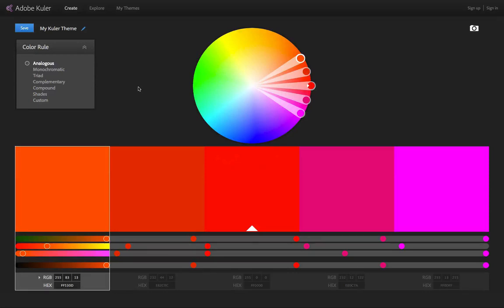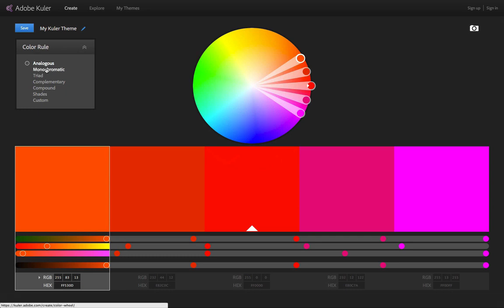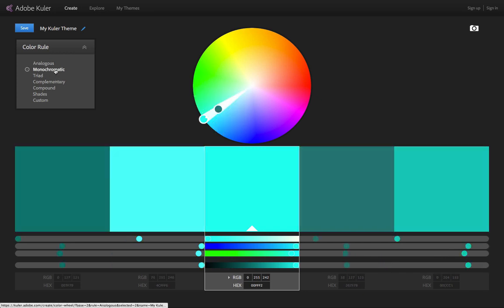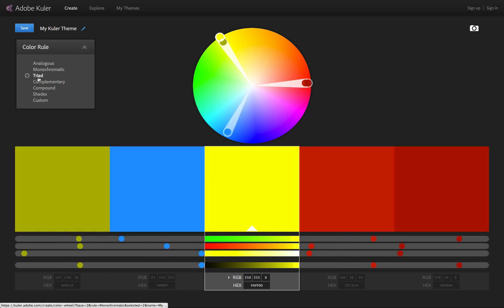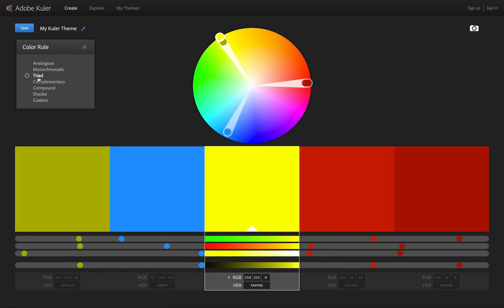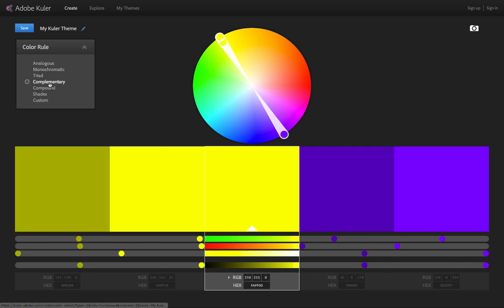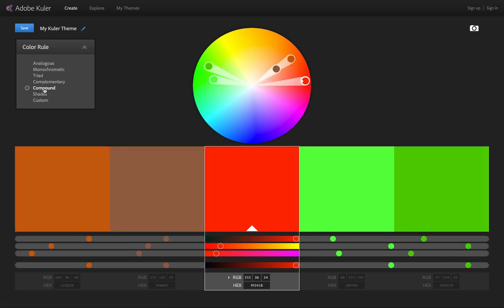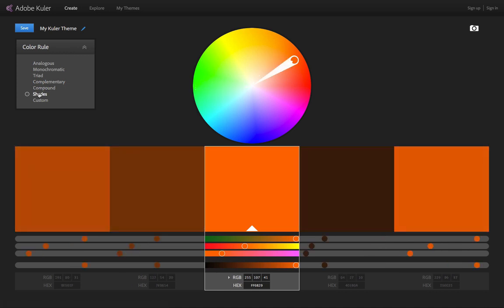Color Theory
Fundamentals of Design  How to Think Like a Designer